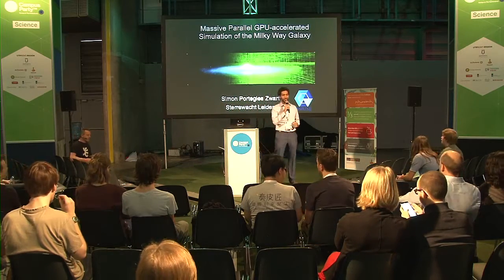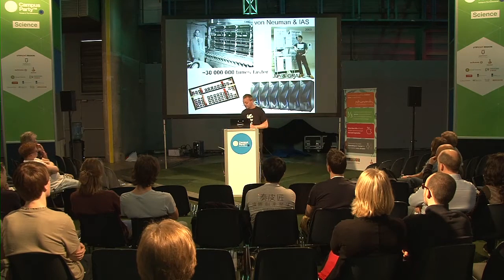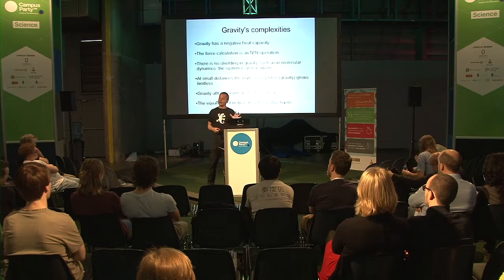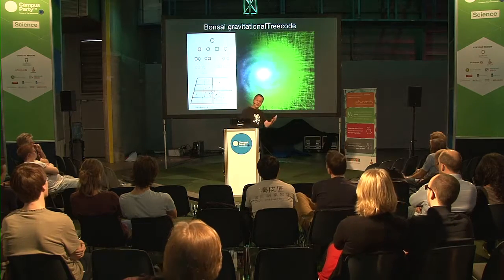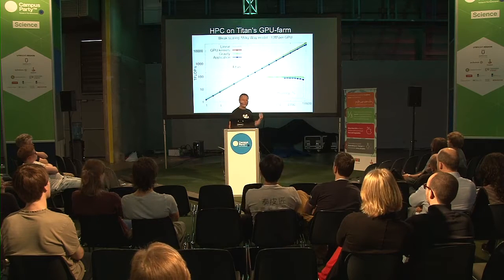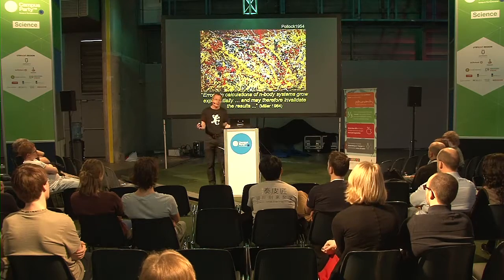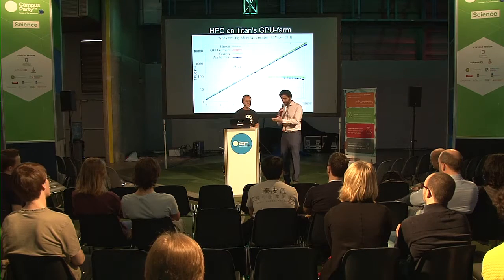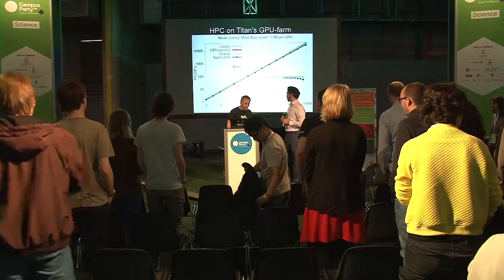CPEU4 - Science - Simon Portegies Zwart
How can we simulate the entire Milky Way Galaxy, with all its 100 billion stars, and what would we learn from such an exercise?

The Galaxy is composed of 100 billion stars. One of this is the Sun. So far we only know one star in the Galaxy
             which is orbited by a planet that harbors life. Could
             there be more. How can we find out. With the largest
             simulations ever conducted we can start addressing these
             questions. But performing such simulations require us to
             program the largest supercomputers, and that is quite a
             challenge.